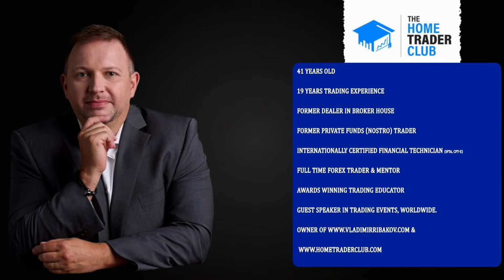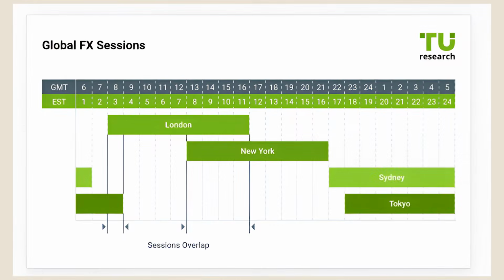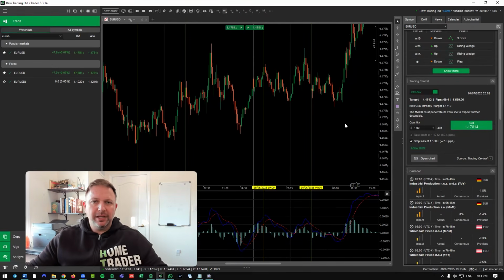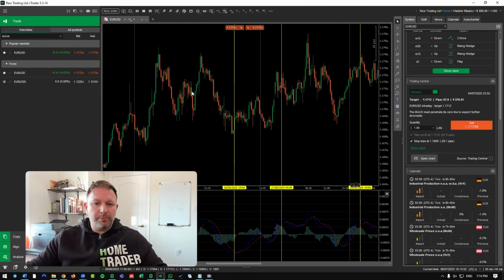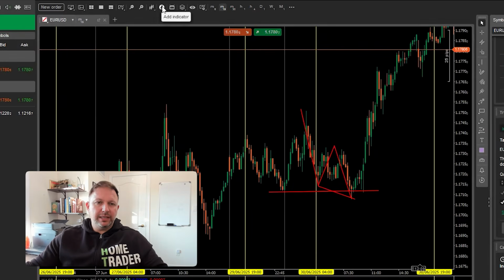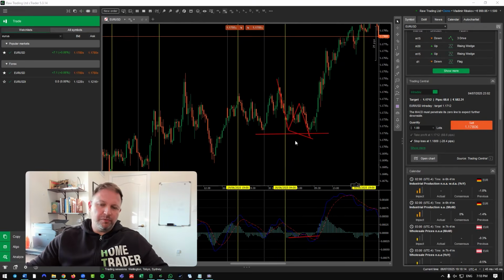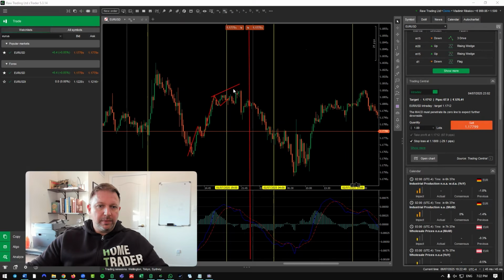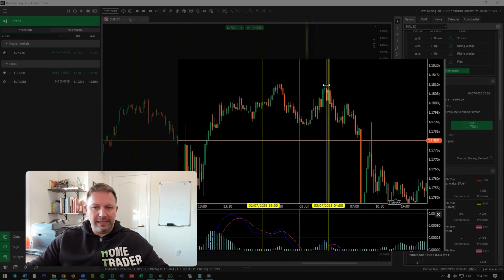Forex Asian Session Strategy: Beat the Breakout Traps, Real Example EUR/USD on cTrader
⚠️ Asian Session Forex Strategy: Fake Breakouts, Divergence & Smart Trading on cTrader (EUR/USD)

Welcome to a full breakdown of how to trade during the Asian Forex session, also known as the Tokyo session, using divergence and false breakout traps. Presented by Vladimir Ribakov from Home Trader Club, this video focuses on how to avoid classic Asian session breakout mistakes and trade smarter using price behavior and MACD divergence.

This video is presented by Vladimir Ribakov, an Internationally Certified Financial Technician (IFTA, CFT-e).

🎯 In This Video:

✔️ Why traditional Asian session breakout strategies often fail
✔️ How large players create false breakouts to trap retail traders
✔️ Key trading hours for Asian and Sydney sessions (EST timezone reference)
✔️ Two main strategies covered:
 • Trading false breakouts with divergence confirmation
 • Mid-session reversal setups using divergence during the Asian range
✔️ EUR/USD live chart examples with full breakdowns
✔️ Platform used: cTrader with time zone customization for session mapping
✔️ How to use MACD divergence on cTrader to validate trades
✔️ Entry, stop-loss, and exit rules by end of session or key levels

🕘 Why Trade the Asian Session?

Asian session has low liquidity, making it prone to fake breakouts executed by larger traders.
We’re focusing on smart divergence signals and counter-trading these traps—allowing you to trade with an edge, not like the crowd.

🕘 Asian Session Timings (EST):
Sydney Session: 5 PM – 2 AM

Tokyo/Asian Session: 7 PM – 4 AM
(Note: Adjust for daylight saving time shifts between summer and winter)

💻 Why I Trade with cTrader

✔️ Transparent execution with Trade Receipts
✔️ No broker manipulation (no Virtual Dealer or Inject Price)
✔️ No requotes; fair fills
✔️ Hosted by Spotware, independent from brokers
✔️ Preferred platform of serious and professional traders

✔️Day traders or scalpers focused on early session hours
✔️Traders targeting EUR/USD, AUD pairs, or JPY crosses
✔️Anyone struggling with failed breakouts in the Asian session
✔️Traders looking for smarter confirmation techniques using divergence

📊 Our Trading Resources:

1️⃣ Home Trader Club – Pro strategies, weekly market plans & mentorship

2️⃣ Vladimir’s Pro Indicators for MT4/MT5 – Powerful in-house trading tools

3️⃣  Free Forex eBooks & Strategy Guides – From beginner to advanced

⚠️ Note: Offers not available to traders from the US or Australia.

👉 Don't miss this opportunity! If you're serious about trading breakouts and want to unlock your full potential with the most advanced tools, this video is a MUST-WATCH.

⏱️ Chapters:

0:00 – Why Asian Breakouts Often Fail
1:24 – Session Hours (Asian + Sydney)
2:30 - Why to choose cTrader
4:30 – What pairs to trade during Asain session
5:20 – First Strategy: Post-session Divergence
11:30 – Second Strategy: Mid-session Reversals
13:10 – More Live Examples
16:40 – Summary and Invitation to Join Home Trader Club

💼 Trade smart, trade safe.

– Vladimir | Home Trader Club

The information provided in this video is for general informational purposes only and does not constitute financial, investment, legal, or professional advice. cTrader does not offer investment advisory services, and any reliance on this information is at your own risk. Always conduct your own research and consult a qualified financial professional before making investment decisions.